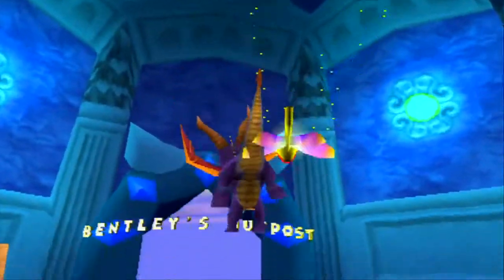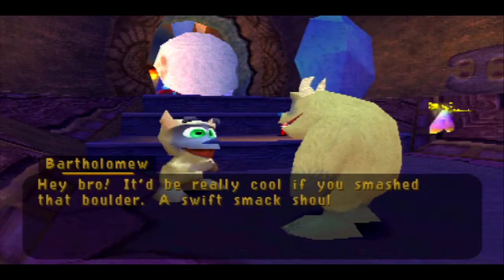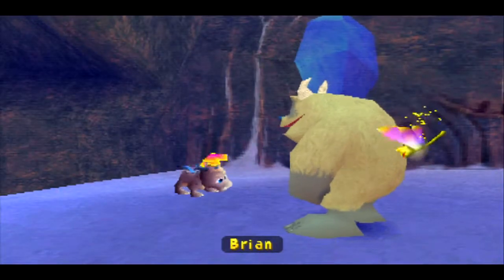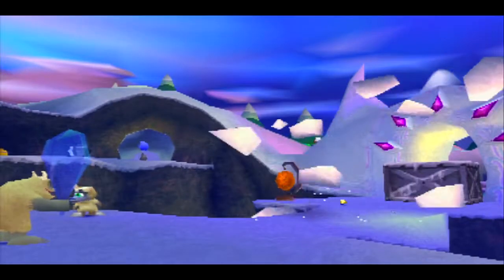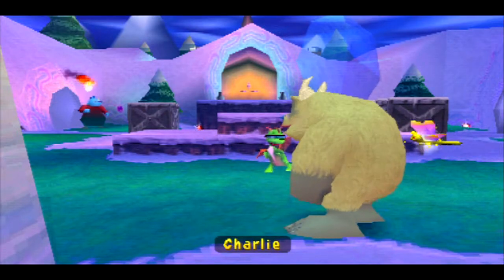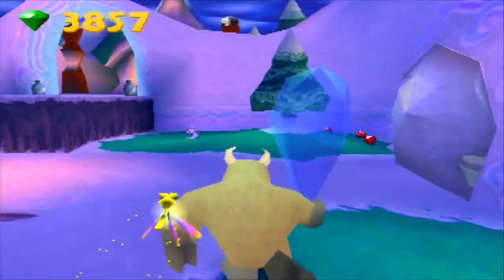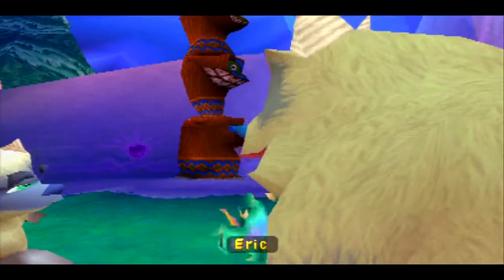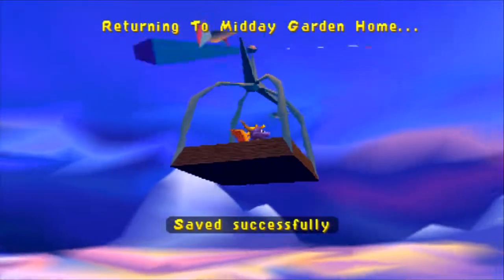Let's Play! Spyro: Year of the Dragon! #15 Bentley's Outpost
Hey there everybody! PinstripeParagon here and today I am playing Spyro: Year of the Dragon!

In this episode Bentley the yeti helps his brother Bartholomew out in their home world, Bentley's Outpost!

If you enjoyed this video be sure to Like it helps out more than you'd think!